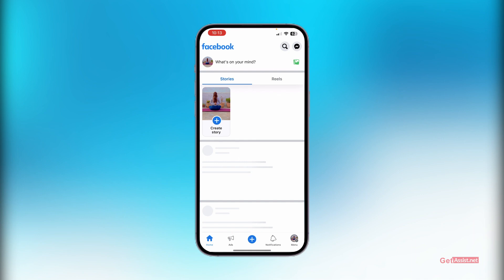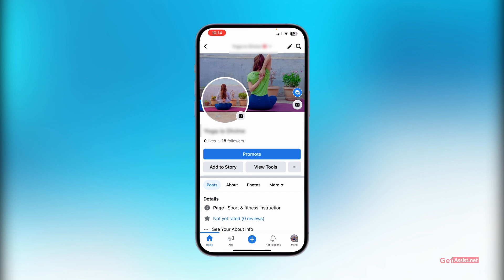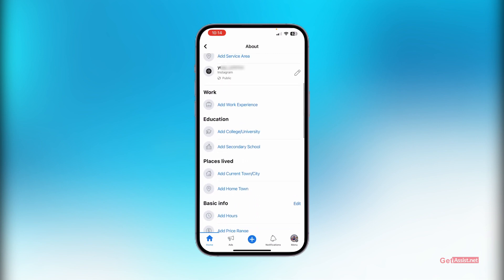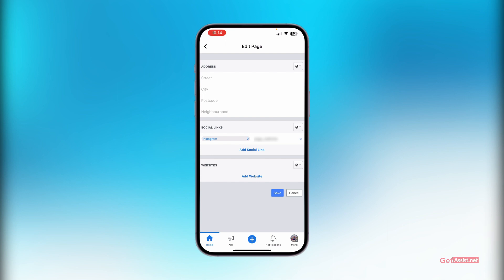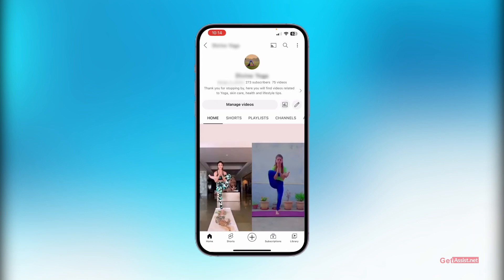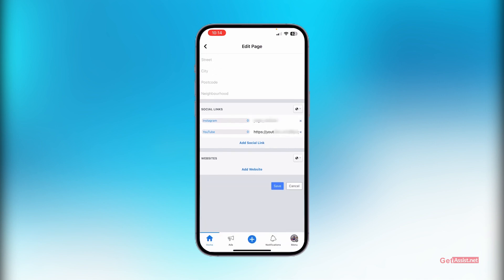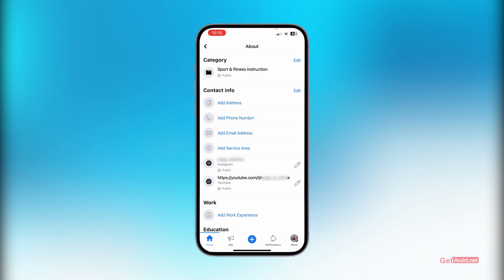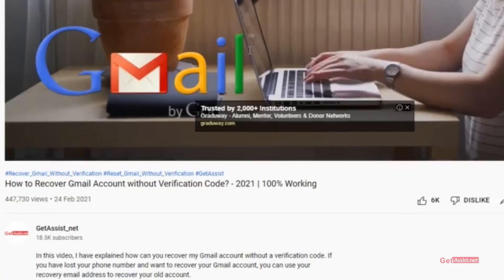How to Link YouTube Channel to Facebook Page 2023? Add YouTube Link to Facebook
If you want to promote your YouTube channel on your Facebook page, then this video is for you. Facebook has changed some policies with the help of which you can add not only YouTube but also more than 5 different types of content to your Facebook page.

👇👇👇 Content Cover 👇👇👇
how to link youtube channel to facebook page
link youtube channel to facebook page
how to add facebook link to youtube channel
how to link youtube channel to facebook page in mobile
how to link youtube channel to facebook fan page
link youtube channel to facebook fan page
how to add youtube channel to facebook page
how to add youtube link to facebook profile
how to add youtube tab on facebook page